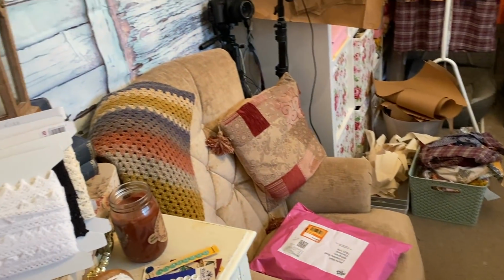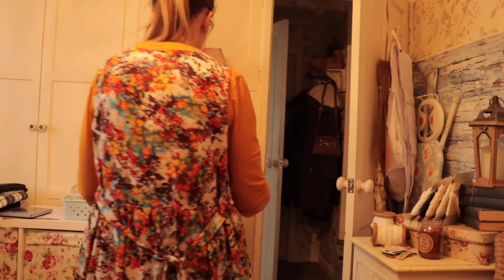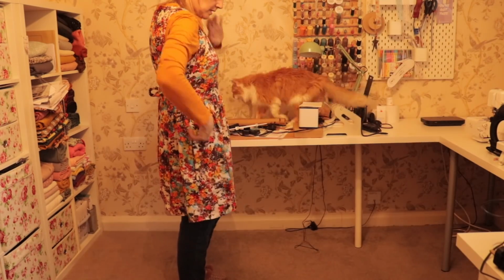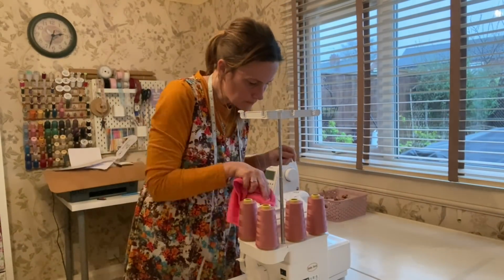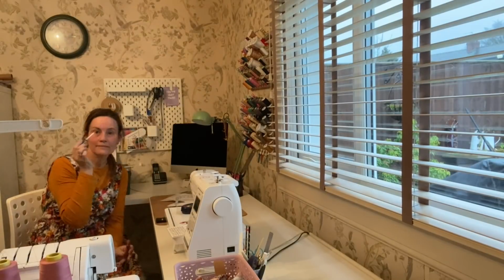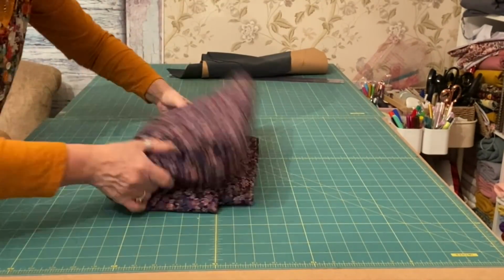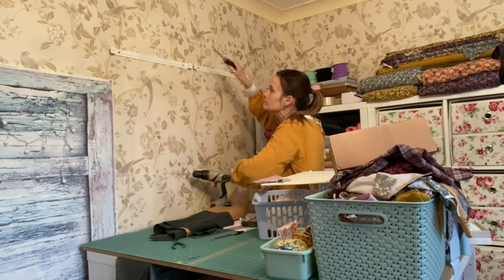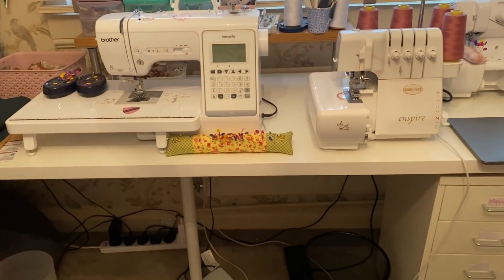Sewing Room Makeover Tour 2021 - Before & After Perfection At Last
Sewing Room Makeover Tour 2021 - Before & After It’s Perfection At Last

In this sewing video, I have been moving my studio around again. This time though I’ve achieved perfection I love it so much. Join me for all the hours of work I put in and see the before and after pictures.

Happy sewing